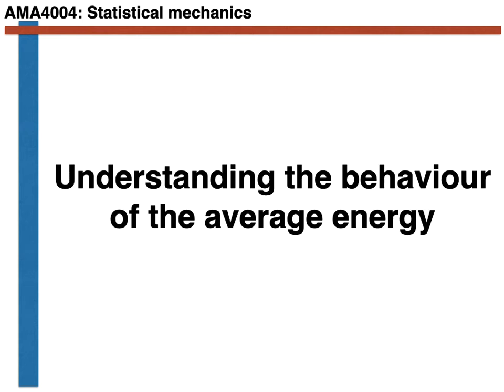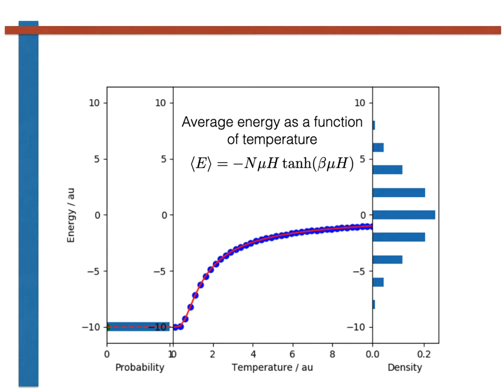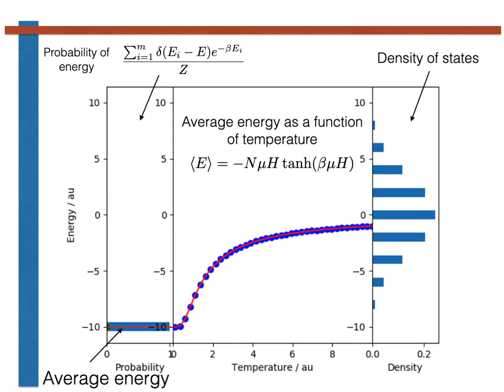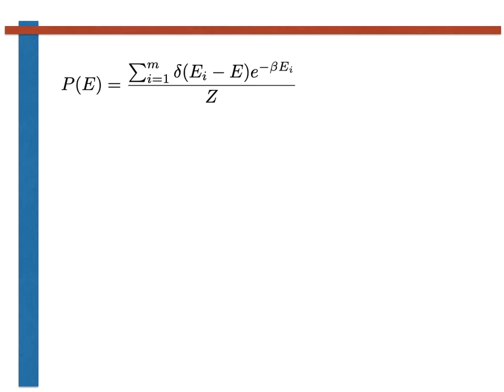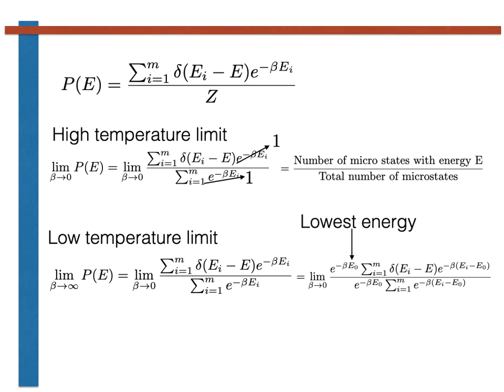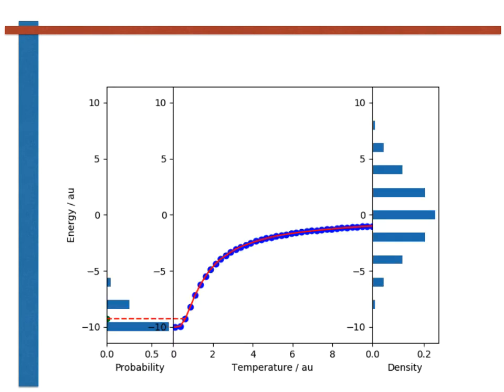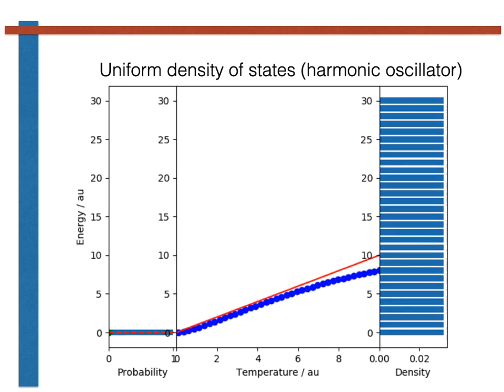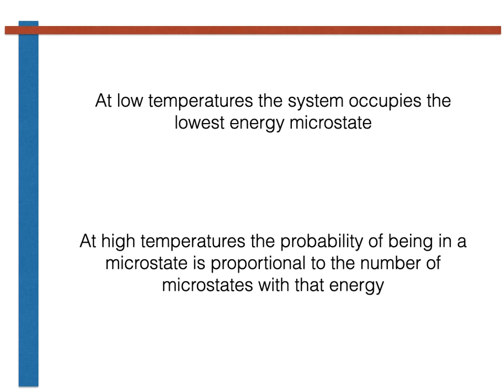Understanding the effect of the density of states on the average energy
A video about how the density states affects the value of the average energy in statistical mechanics.